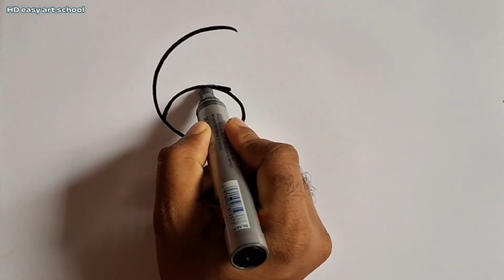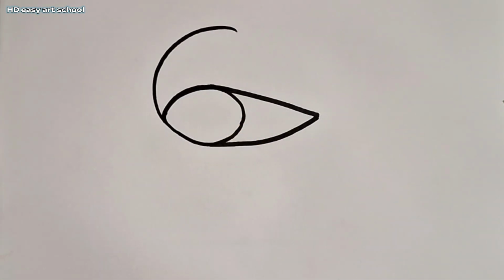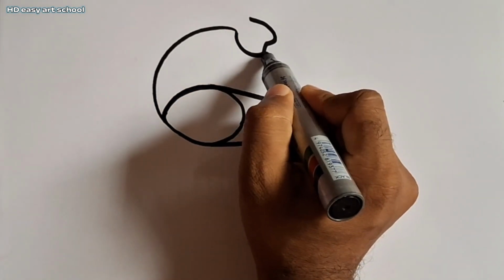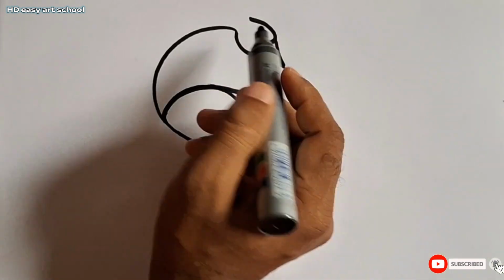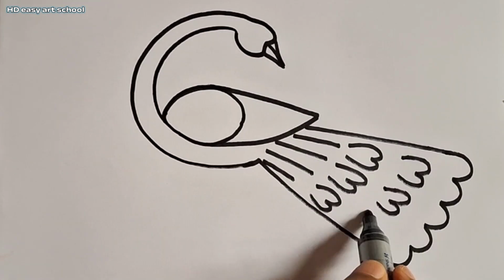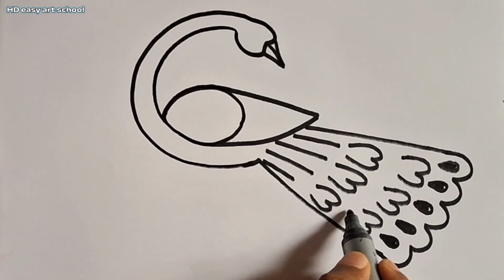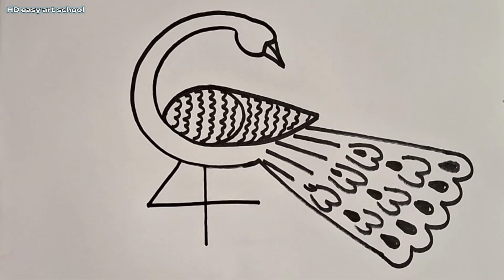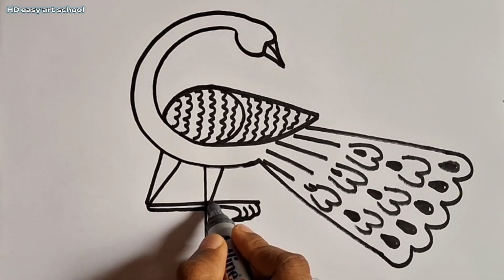How To Draw a peacock step by step easy | peacock Drawing using Number 6 step by step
How To Draw a peacock  step by step easy | peacock Drawing using Number 6

How To Draw a peacock  step by step easy,peacock Drawing using Number 6 step by step,peacock drawing,

peacock drawing easy,easy drawing,step by step peacock drawing,peacock drawing with numbers,peacock drawing step by step,peacock drawing tutorial,

how to draw peacock,peacock drawing for beginners,peacock,easy drawings,easy drawing ideas,how to draw animals,how to draw